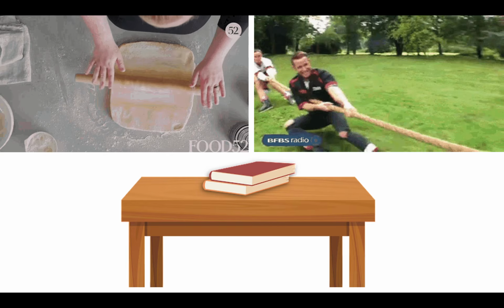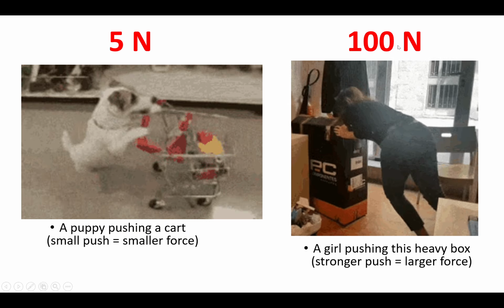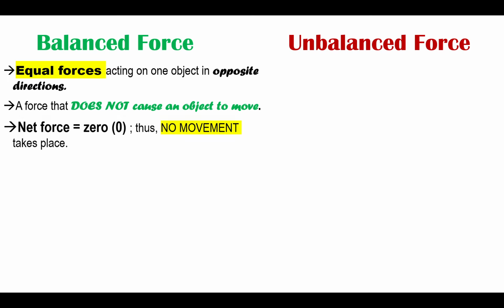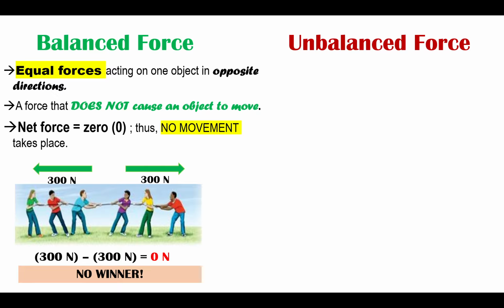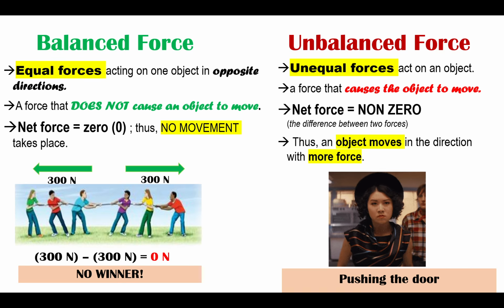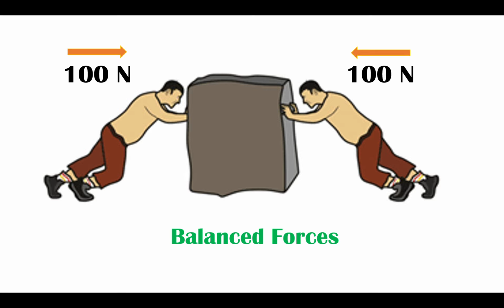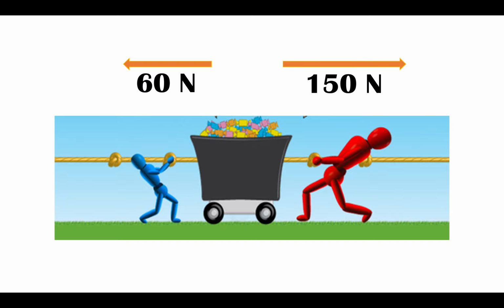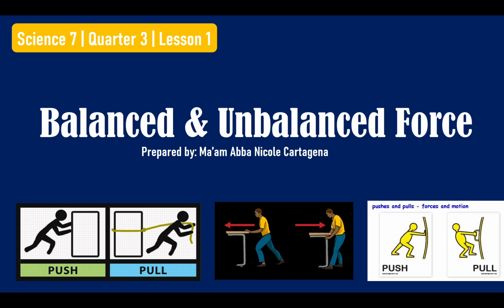Balanced and Unbalanced Forces | Matatag Science 7 Quarter 3, Week 1| Introduction to forces